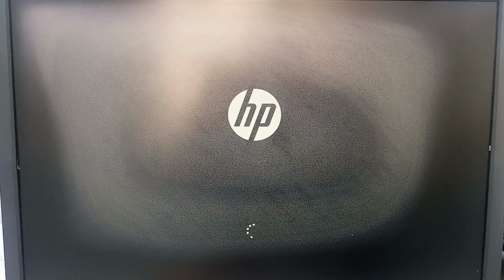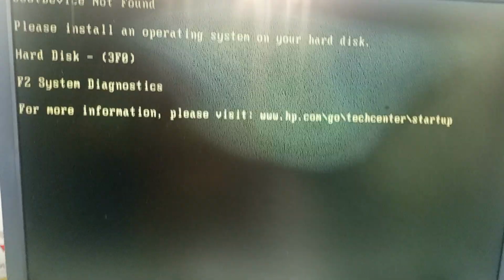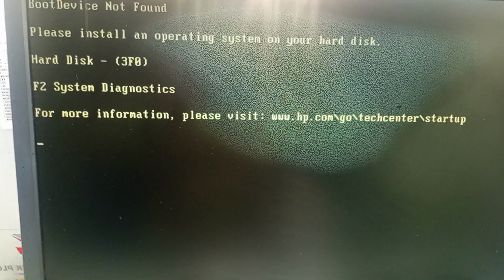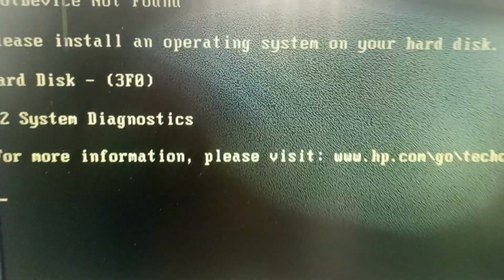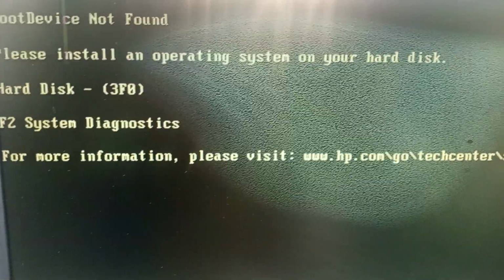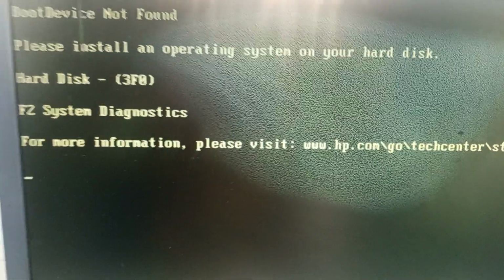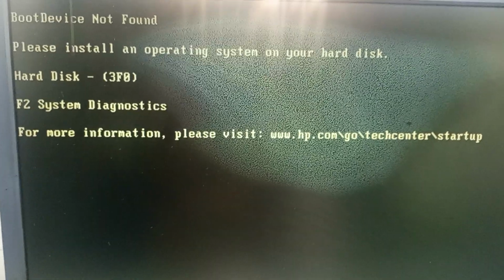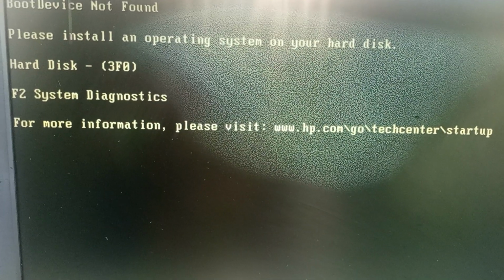Boot Device Not Found On Desktop And Laptop - Causes And Solutions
boot device not found messages - causes and solutions

Error message:
Boot device not found, please install an operating system on your device.

Install an operating system on the Hard disk
F2 system diagnostic

The causes of this error message is explained in this video.

Possible Solutions

- Replaced Hard disk
- Connect HDD cable properly